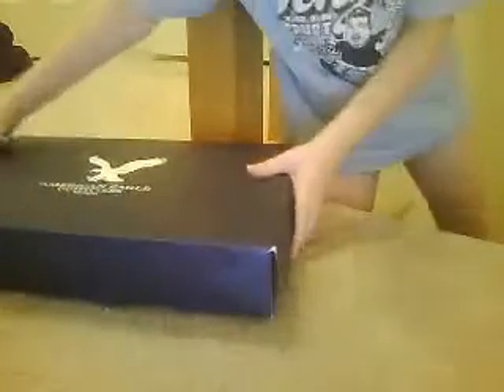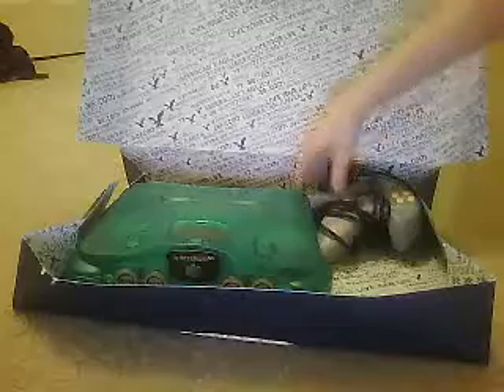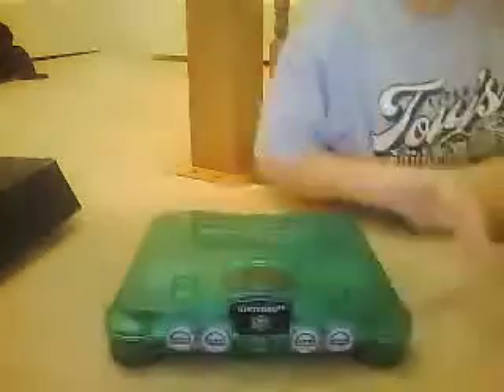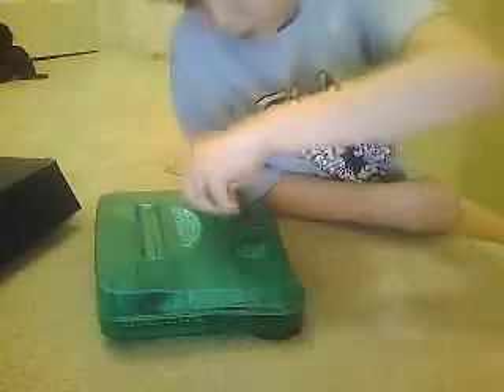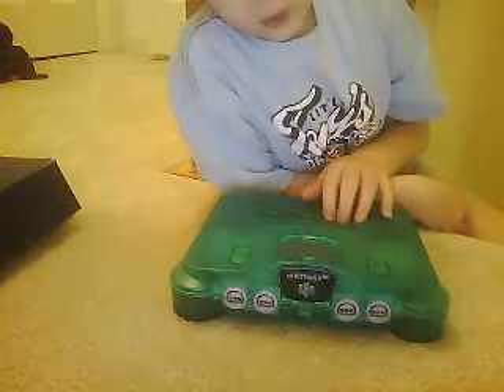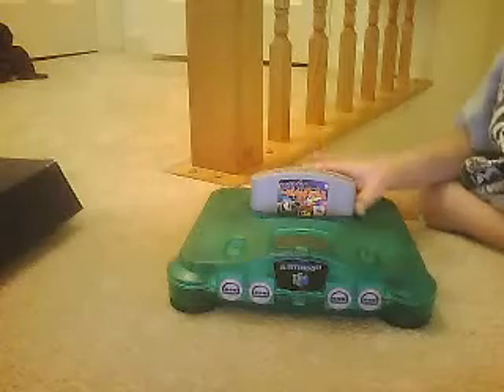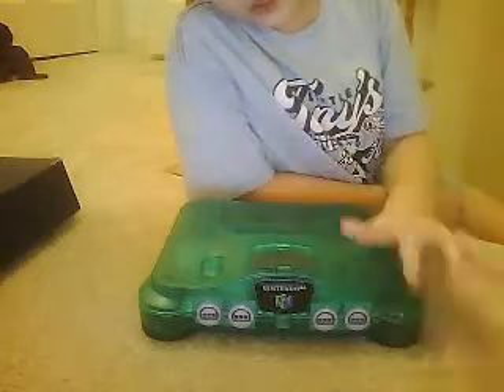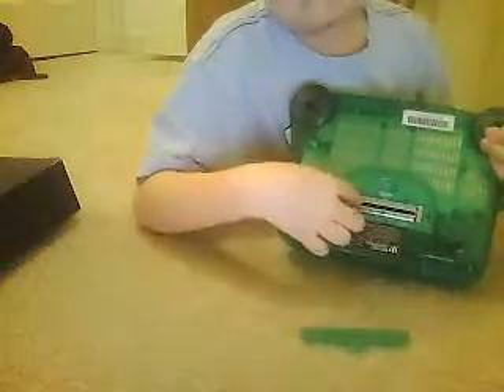nickthelegomaniac's webcam video February 11, 2010, 09:20 PM